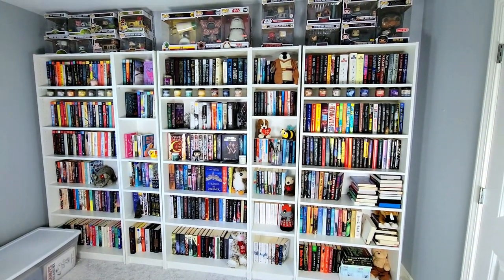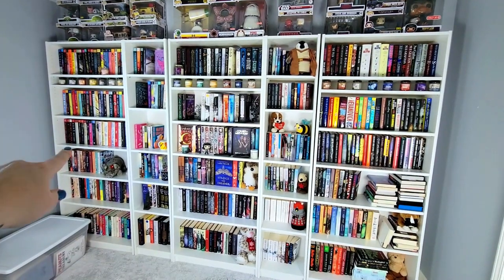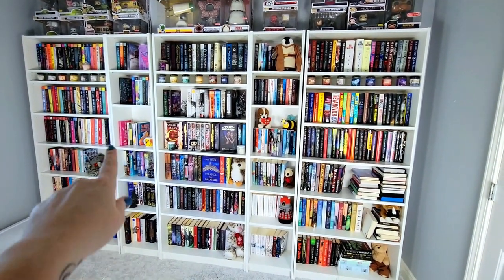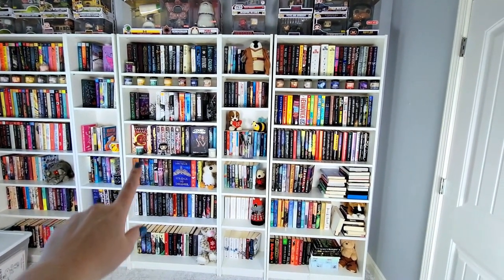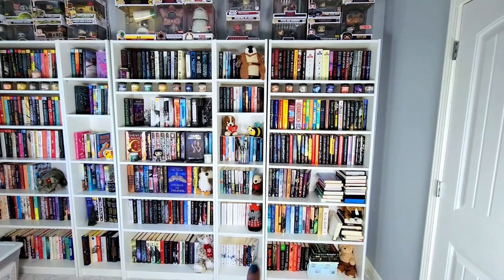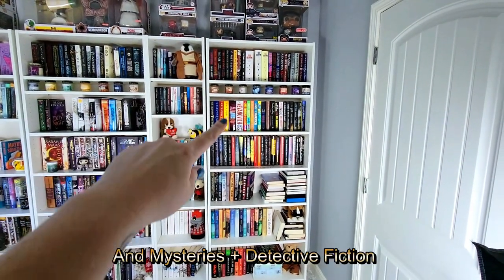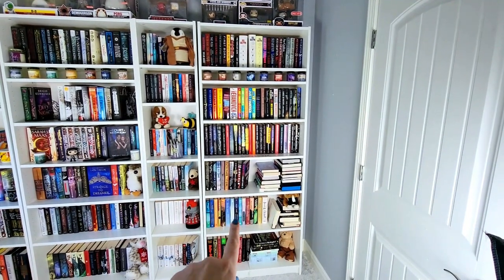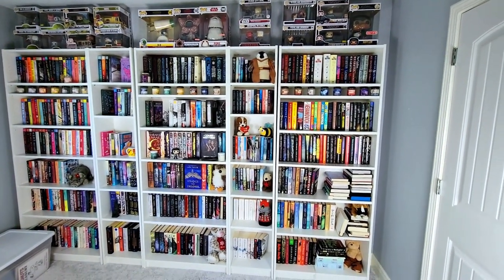Bookshelf Tour Series #2: BOTM Shelf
Hi All!
This is the second video in my Bookshelf Tour Series where I take you through all of the books I have decided to keep on my Bookshelf, one shelf at a time!

0:00 - Introduction
0:23 - Overview of Bookshelf Layout
2:30 - The Guest List by Lucy Foley
4:17 - The Paris Apartment by Lucy Foley
6:04 - Eleanor Oliphant is Completely Fine by Gail Honeyman
8:00 - The Night Swim by Megan Goldin
9:58 - Pretty Little Wife by Darby Kane
11:15 - Miracle Creek by Angie Kim
12:30 - Tell Me Everything by Erika
14:28 - We Are the Brennans by Tracy Lange
16:03 - The People We Keep by Allison Larking
18:13 - To Good to Be True by Carola Lovering
19:46 - Breathless by Amy McCulloch
21:01 - The Silent Patient by Alex Michaelides
22:04 - The Maidens by Alex Michaelides
24:23 - Long Bright River by Liz Moore
25:55 - The Holdout by Graham Moore
27:53 - The Lost Apothecary - Sarah Penner
30:59 - Daisy Jones and the Six - Taylor Jenkins Reid
32:57 - Malibu Rising - Taylor Jenkins Reid
35:26 - Riley Sager
35:43 - The House Across the Lake - Riley Sager
39:04 - Home Before Dark - Riley Sager
40:49 - Closing

Book Links:
The Guest List
The Paris Apartment
Eleanor Oliphant is Completely Fine
The Night Swim
Pretty Little Wife
Miracle Creek
Tell Me Everything
We Are the Brennans
The People We Keep
To Good to Be True
The Silent Patient
The Maidens
Long Bright River
The Holdout
The Lost Apothecary
Daisy Jones and The Six
Malibu Rising
The House Across the Lake
Home Before Dark

** Above links are Amazon affiliate links, I receive a small commission on every purchase with no extra cost to you.There is no pressure whatsoever to purchase through these links, I will just be very appreciative if you do.

Ways to Support Me/ Or my channel:
Let's be Friends!!